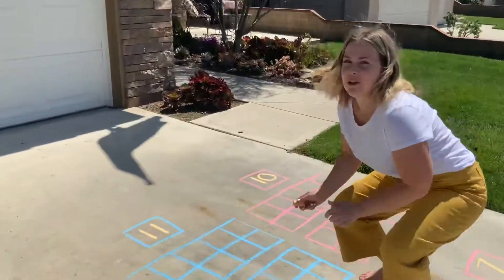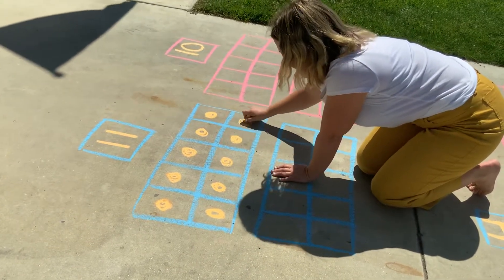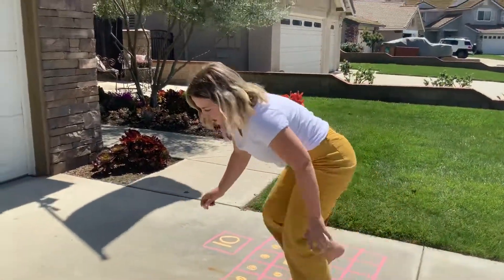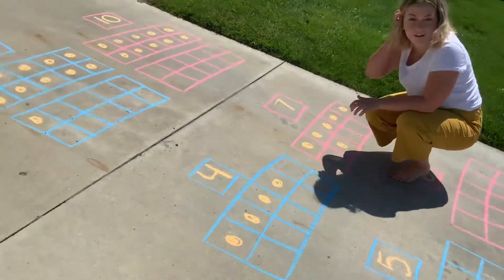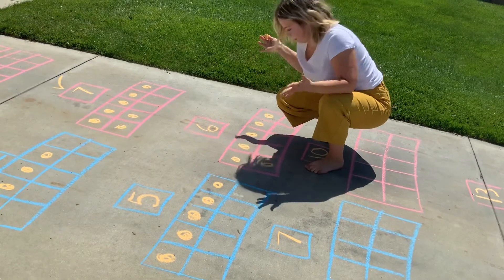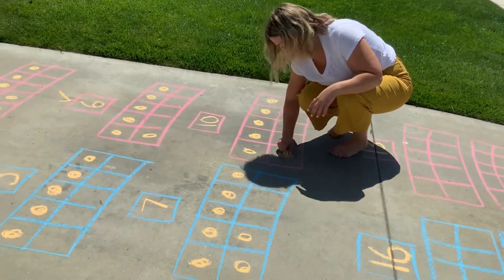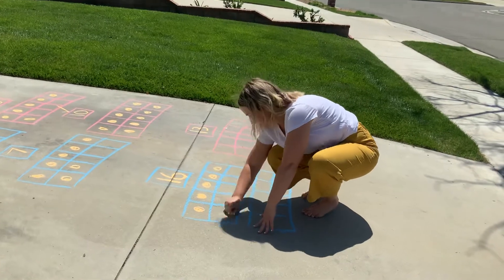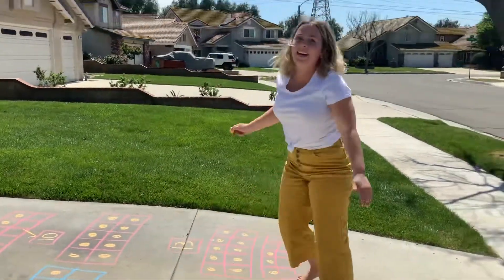Week 3 Day 4 Greater Number Activity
Here is a great activity to pair with today’s math lesson! Feel free to try it at home with chalk, Cheerios, Legos, or markers!